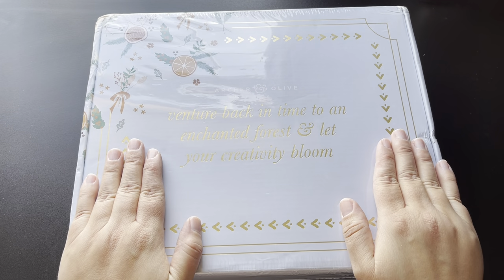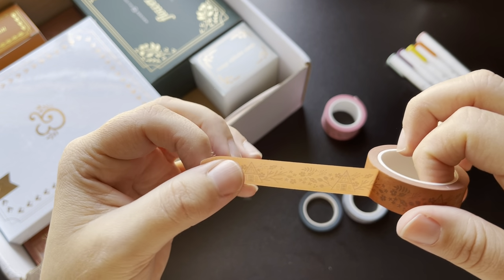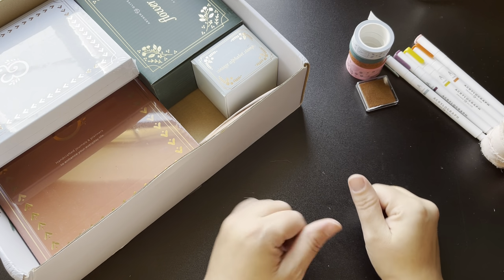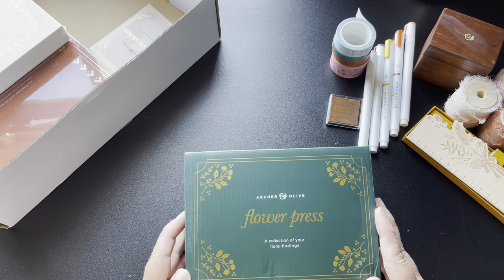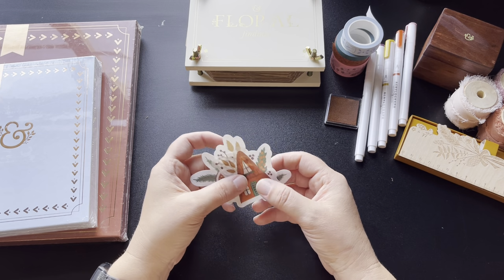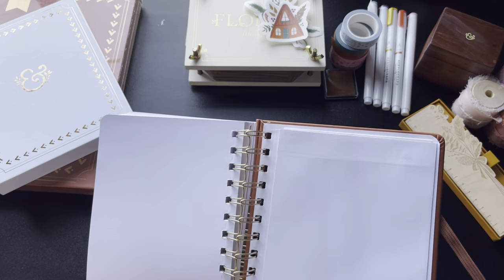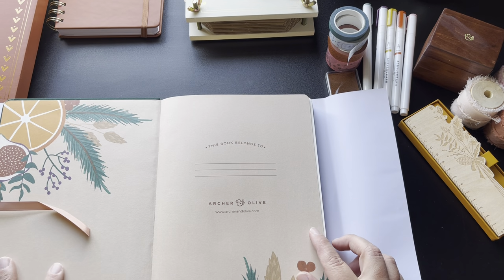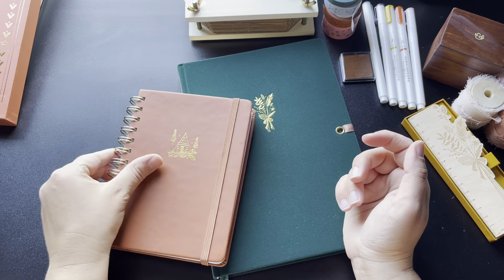September 2022 | Archer and Olive Quarterly Subscription Unboxing | Forest Heirloom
00:00 Video Introduction
00:17 Initial unboxing
02:17 First impressions
8:11 Ink and stamps
13:20 Flower Press
17:53 B6 Notebook 160 gsm Spiral
23:08 B5 Notebook 150 gsm notebook

In this video, I unbox & give first impressions of the Archer and Olive quarterly subscription box.

Per website, Pricing:
$75.00 + shipping and tax

Items in this box are:
B5 Dot Grid Notebook
B6 Dot Grid Notebook
Translucent Die-Cut Stickers
Washi Tape – Set of 4
Acrylograph Paint Pens – Set of 5
Wooden Ruler
Letter Stamps and Ink Pad
Raw Edge Ribbons
Flower Press

All items, prices and shipping options listed here reflect my experience at the time of purchase. Please see their website for current item availability, pricing and shipping options.

For more videos like this please see my play lists.

Information about The Silver Wheel Witch is found in the “About” section of this channel.